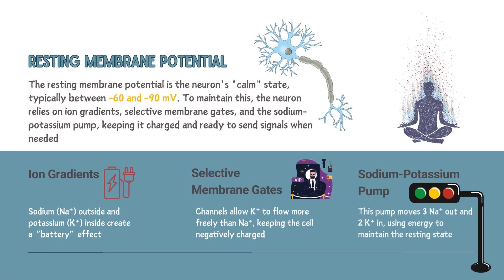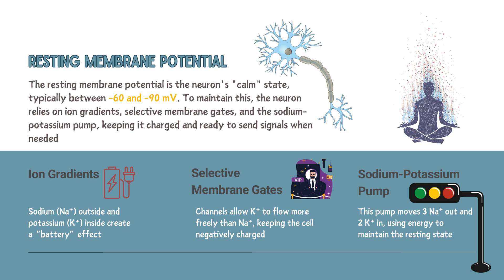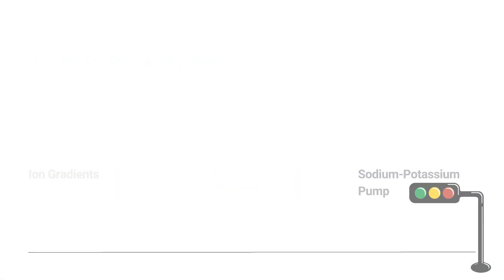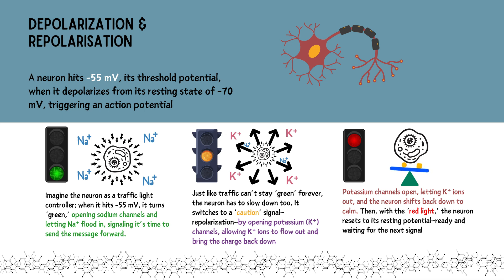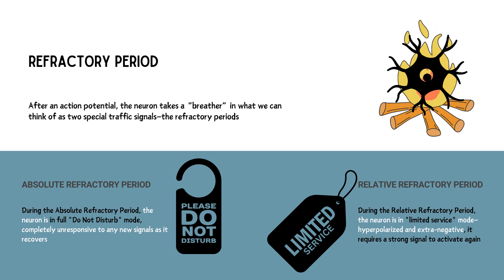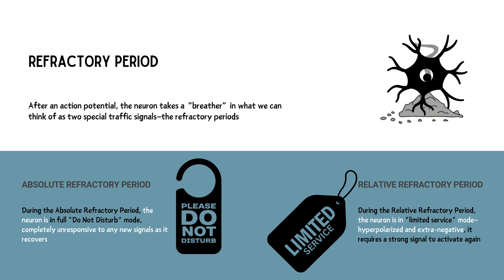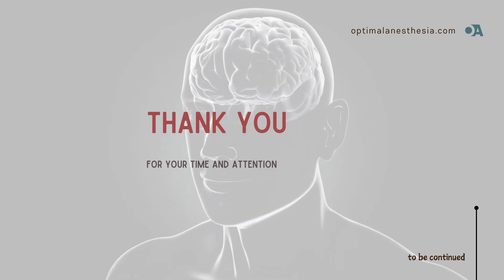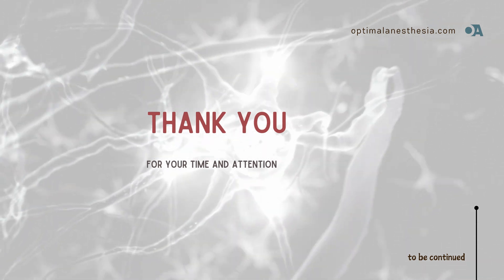Resting Membrane Potential and Action Potentials: Introduction Insights for Anesthesiologists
🧠 **Understanding Neuronal Activity in Anesthesia!** 🧠

Ever wondered how anesthesia really affects the brain on a cellular level? Dive deep into the science behind resting membrane potentials, action potentials, and how anesthetics interact with neuronal pathways to keep patients comfortable and safe during surgery. Explore topics like depolarization, refractory periods, and the role of sodium and potassium channels in maintaining neural stability.

This is a must-read for anesthesia professionals seeking to optimize patient outcomes with the latest insights in neuronal physiology. 💡✨

to enhance your expertise in anesthesia science and practice!